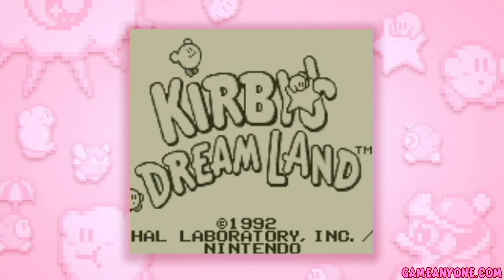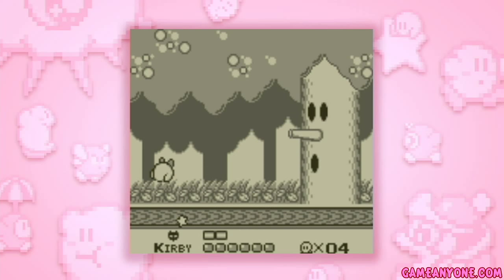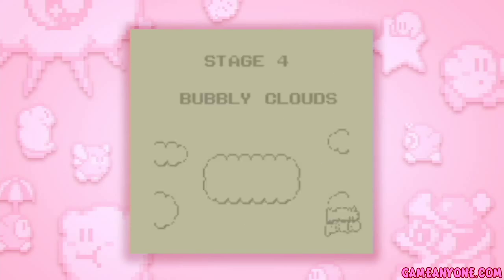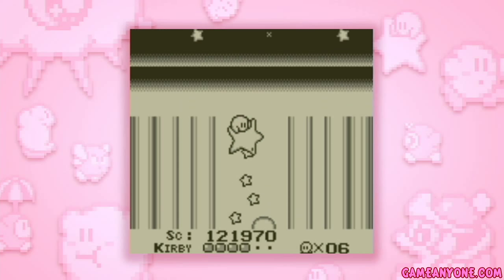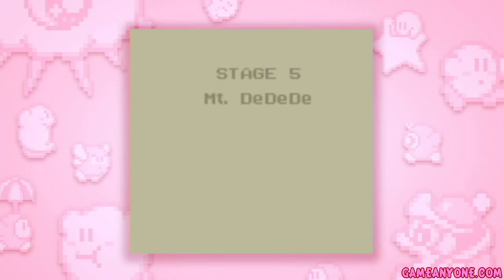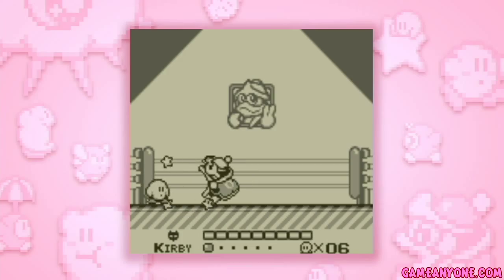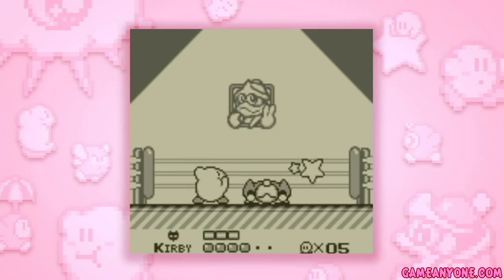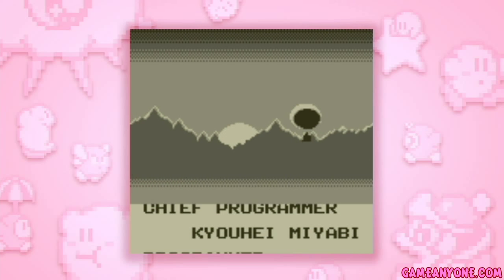Kirby's Dream Land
Oh no, King Dedede has stolen all the food in Dreamland for himself. Now it's up to us to get it back.